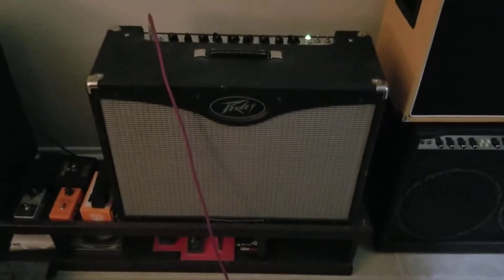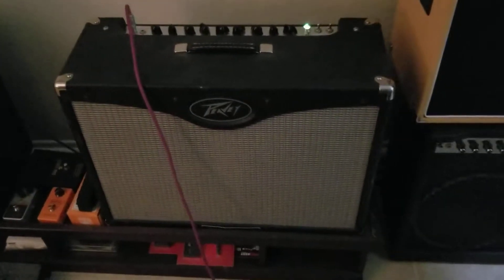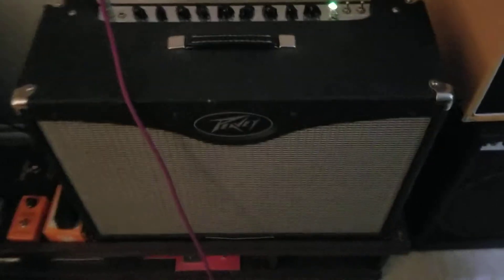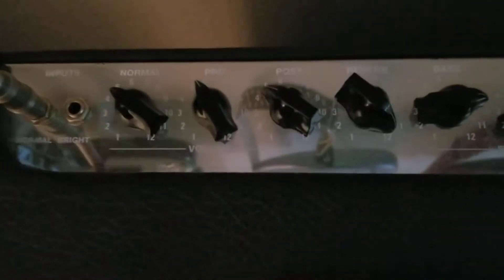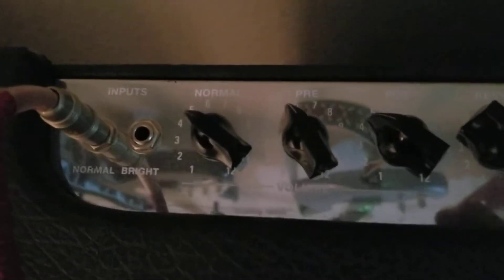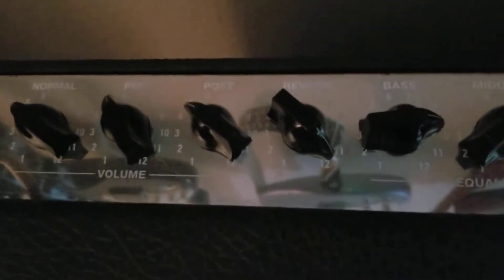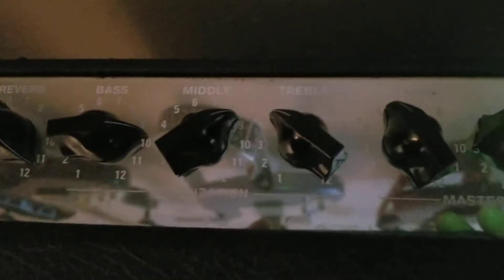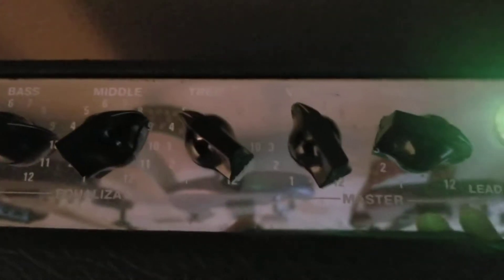My Peavey Classic 50 setup and config, 4 X 12 setup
The fretboards for all guitars that I purchase get cleaned with D'Addario Lemon Oil which can be purchased here on Amazon

For those hard to remove knobs I purchased this tool on Amazon which doesn't chip or break those vintage knobs.

You can't go wrong with Ernie Ball strings.

These are the packing peanuts I use to ship the guitars out.

These are the guitar shipping boxes I use to ensure safe arrival of expensive guitars.

Peavey Classic 50 with daisy chained 2 x 12 cabinet, making it a 4 x 12 setup.